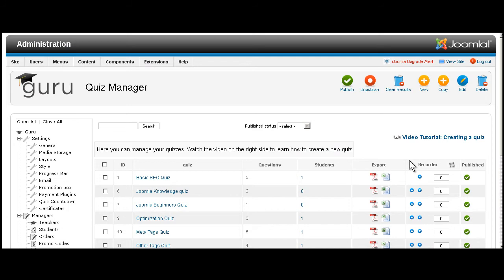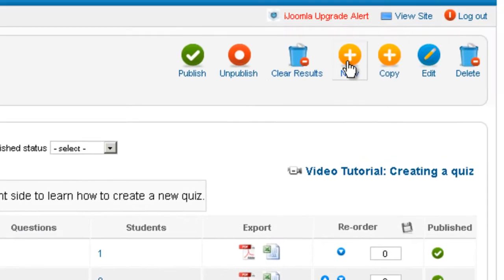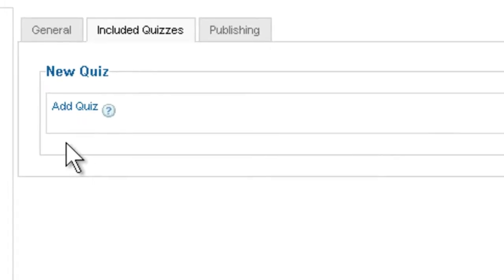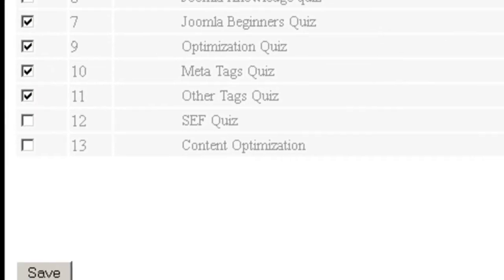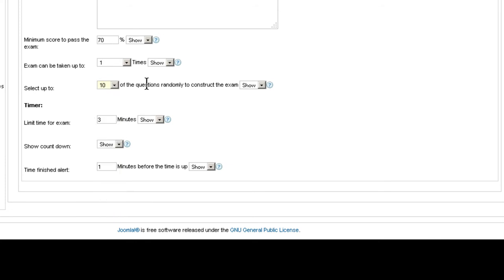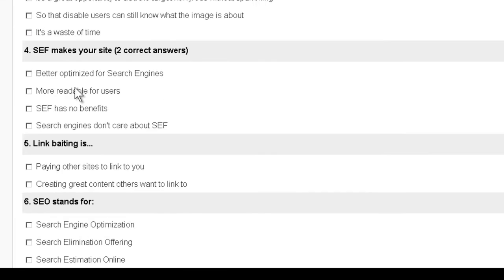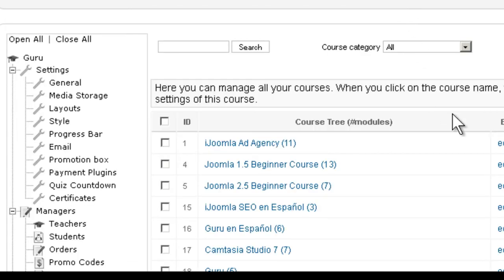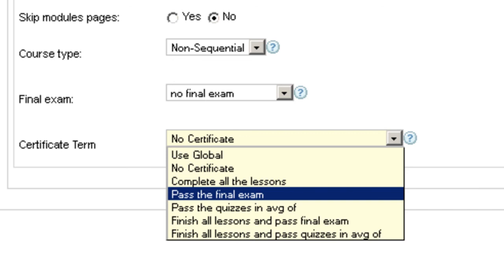Joomla LMS Final Exam Feature - Guru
In addition to adding quizzes throughout the course, you can now also set up a final exam built from questions in the various quizzes.

Because you can set an exam as a criterion that students must pass, the Final Exam feature is closely related to the Certificates feature.